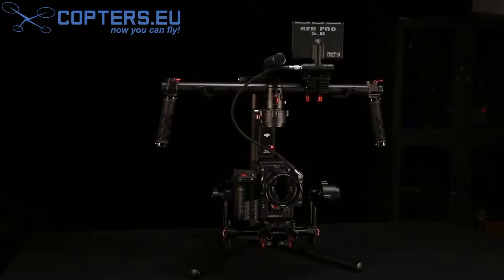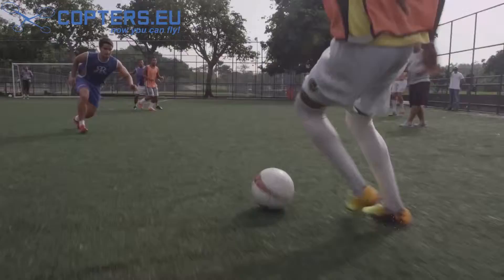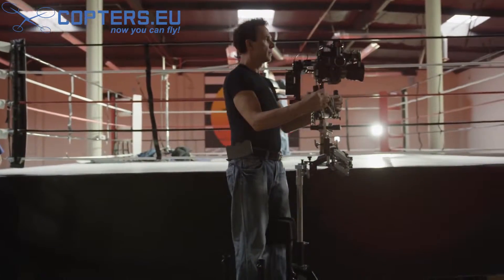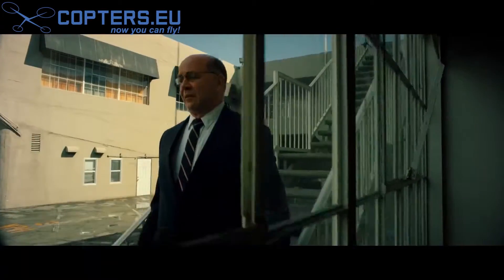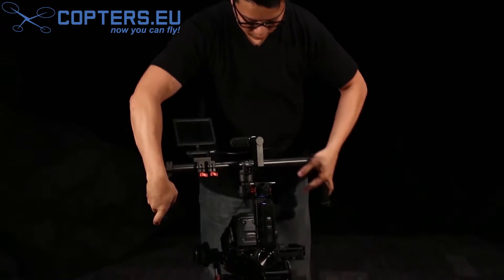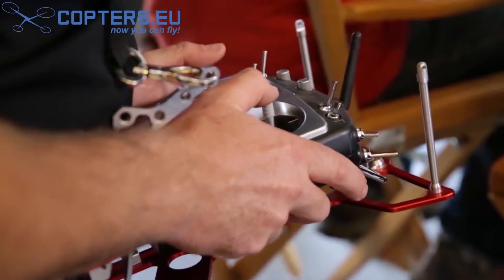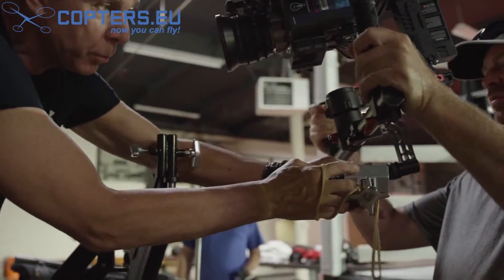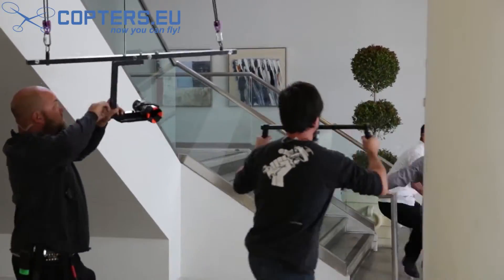DJI Ronin Introduction - COPTERS.EU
Introducing DJI Ronin professional camera gimbal with advanced features for high quality motion picture production and cinematography with an ease! DJI Ronin gimbal has it all and comes loaded with intelligent control and features to beat the world fines gimbals!